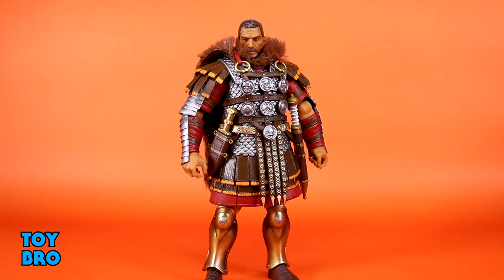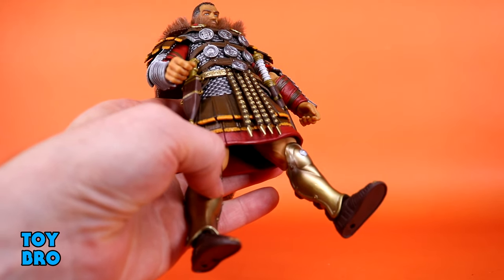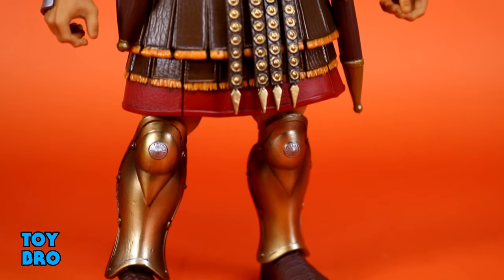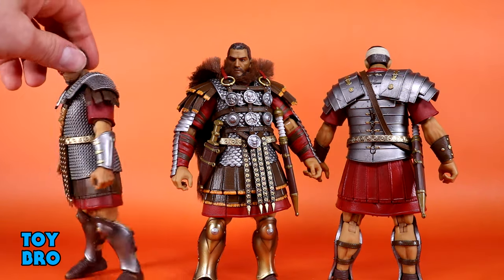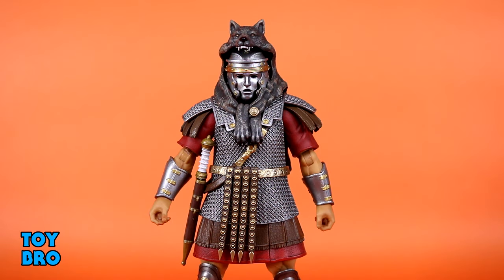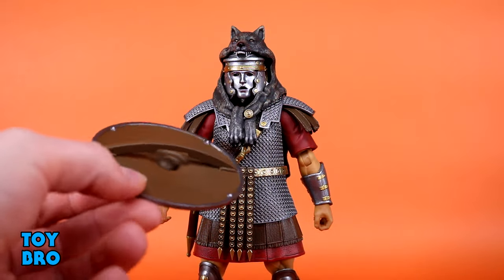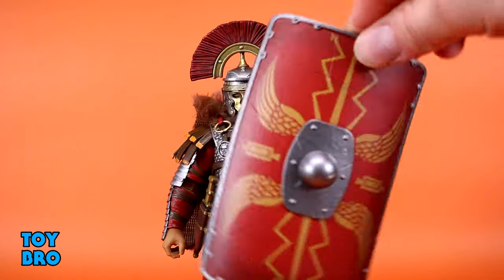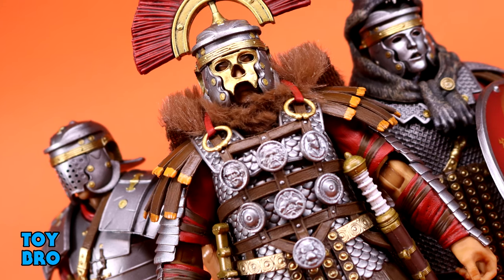Xesray Studio Combatants Fight for Glory ROMAN SOLDIERS MARCUS AULUS & INFANTRY Action Figure Review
Get yours at 5k!